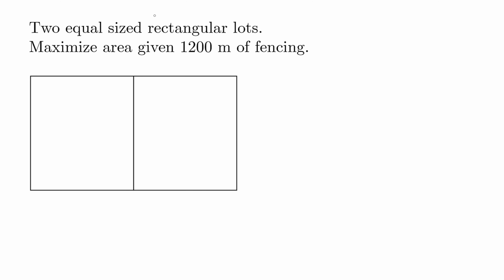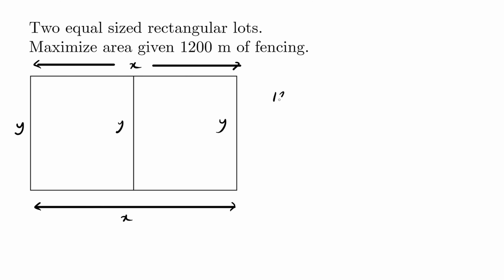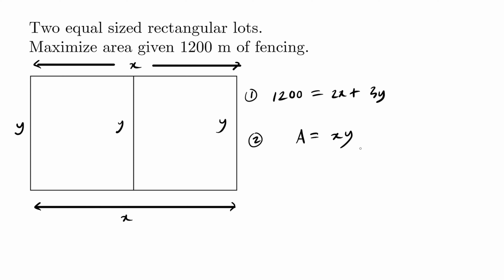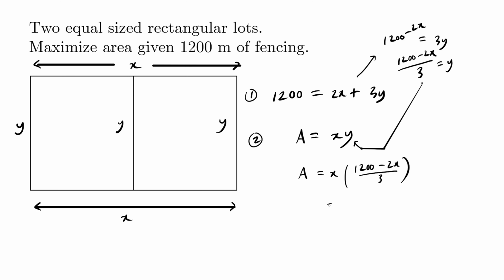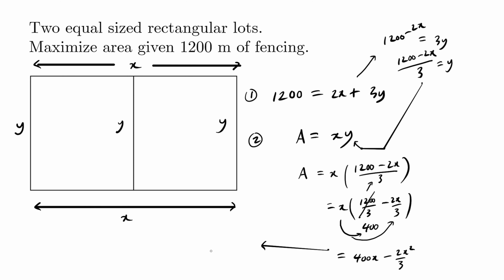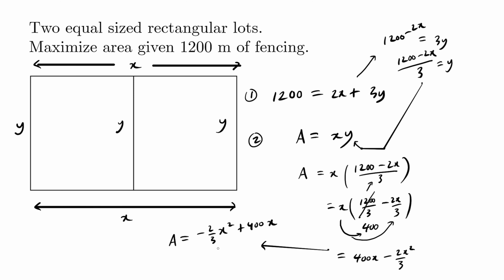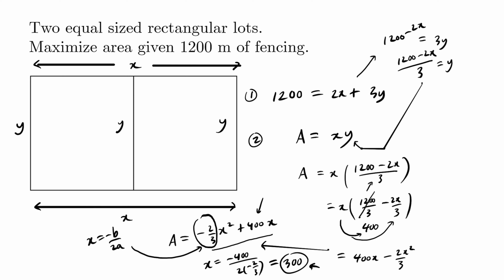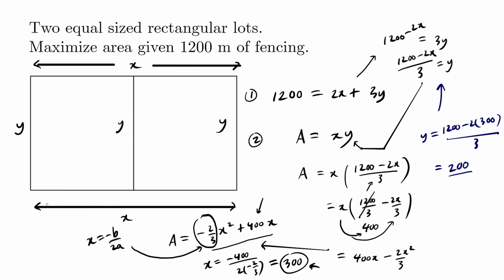Quadratic Fence Problem